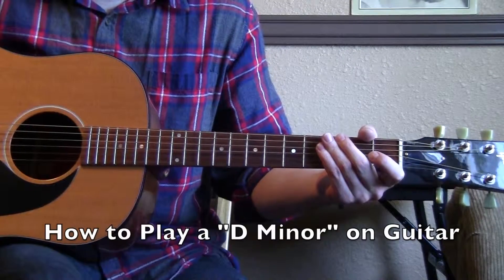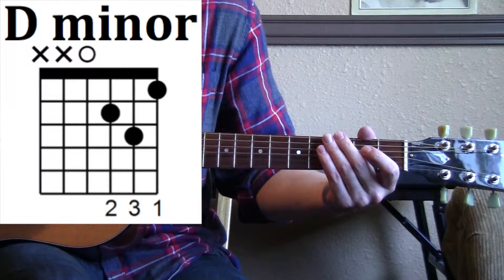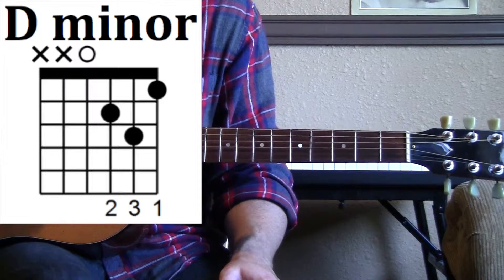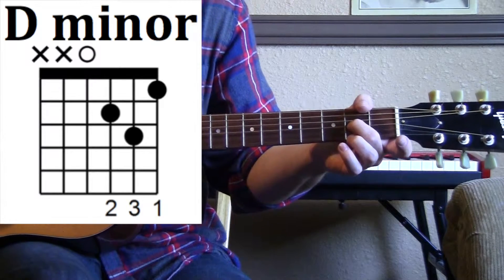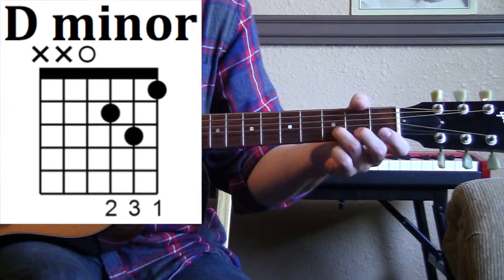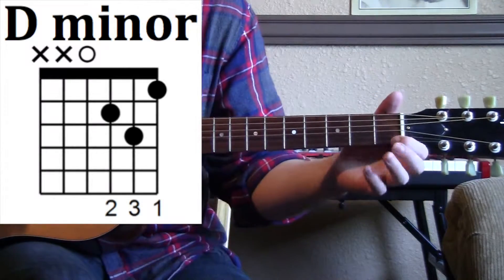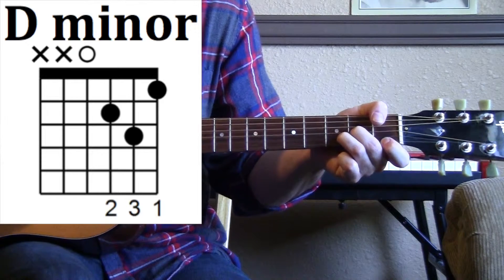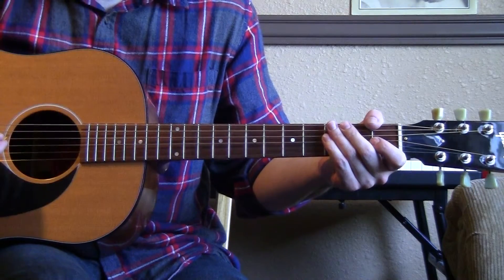How to Play a "D Minor" Chord on Guitar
Learn how to play a D minor chord on the guitar in this amazing video that will probably blow your mind... or maybe just teach you the chord.

I want to make learning guitar and songs you love as easy as possible! It takes time and dedication but if you have fun with it you can learn, I promise! I have been there and I know it is hard at first but get through the first month and you will be well on your way!

I am always willing to help you learn a song you want to learn even if no one in the entire world knows it!

You can find my email on the about page...